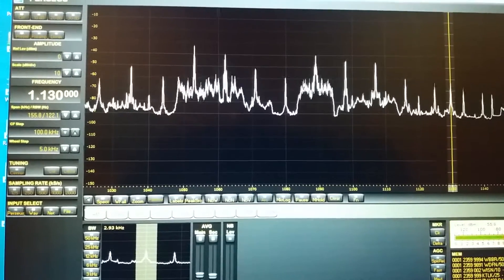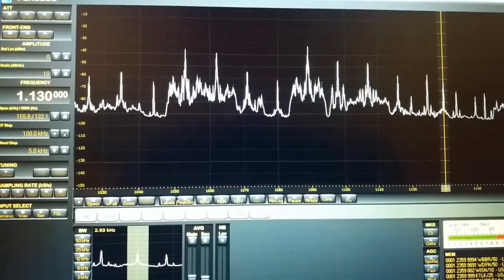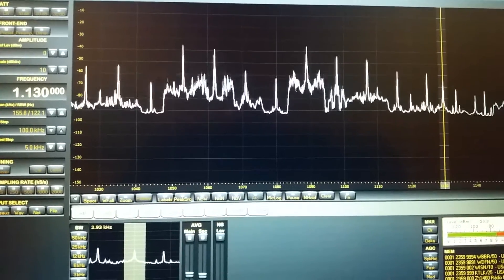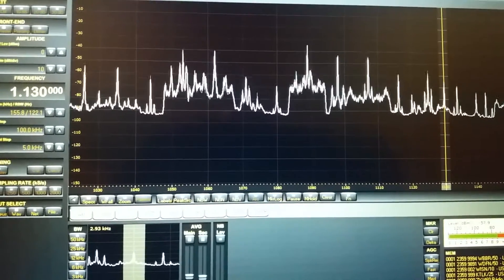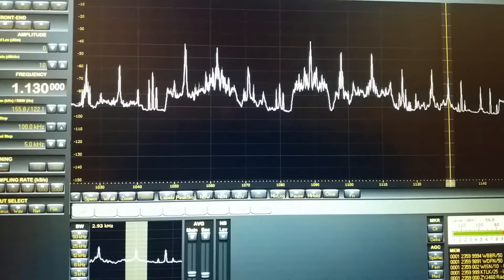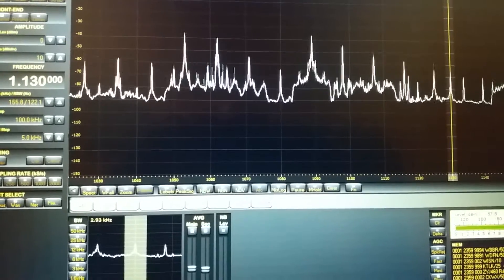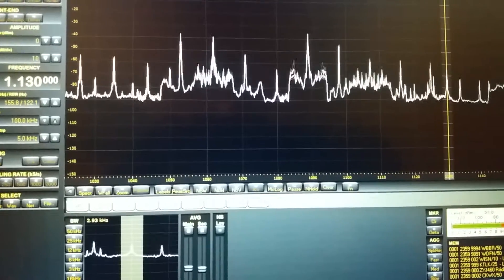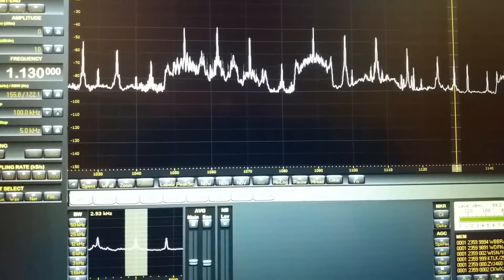WBBR New York 13 10 2016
Received in the Netherlands on Perseus SDR and Wellbrook ALA 1530 LNP